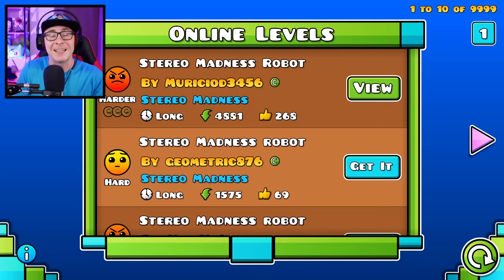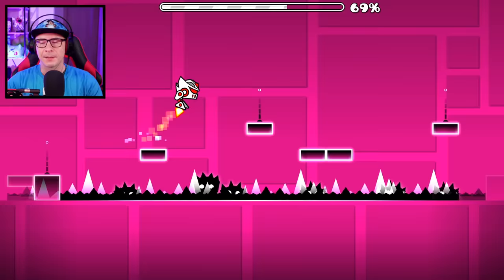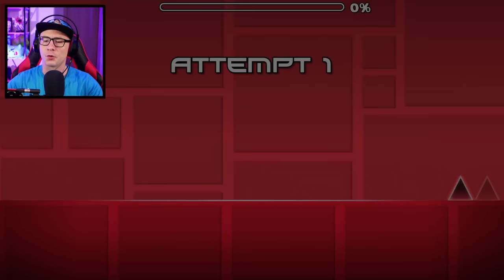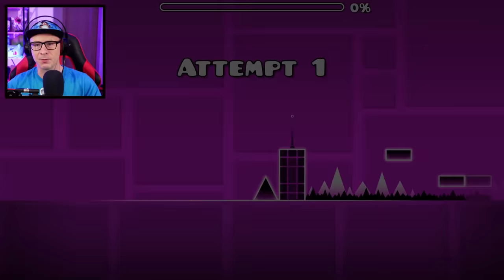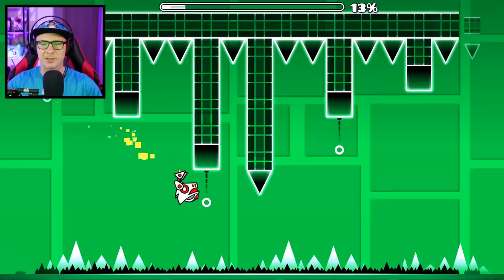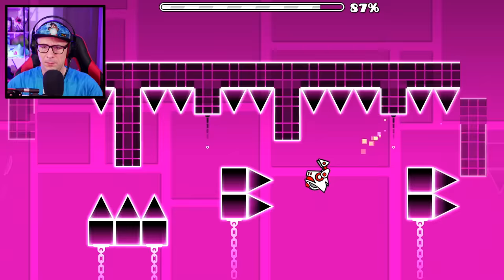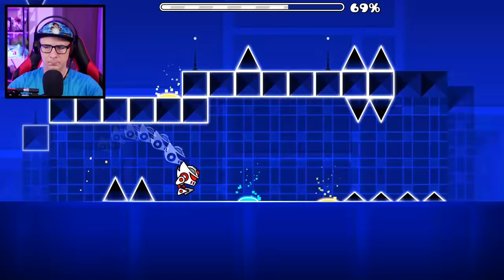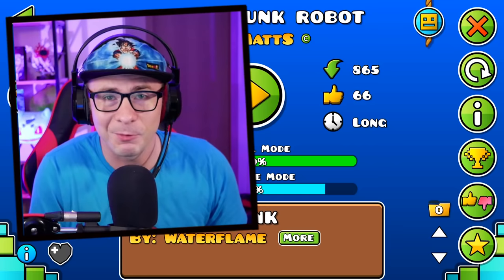What if the CUBE was a ROBOT for RobTop Levels? (SPOILER: IT'S HARD!)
I decided to see what it would be like if I changed the cube to the robot on RobTop's Geometry Dash levels, and it makes the game WAY harder. It was a fun little challenge though! The challenge wasn't as interesting for some of the later levels because there isn't as much cube gameplay, so I just included the first 11 levels.